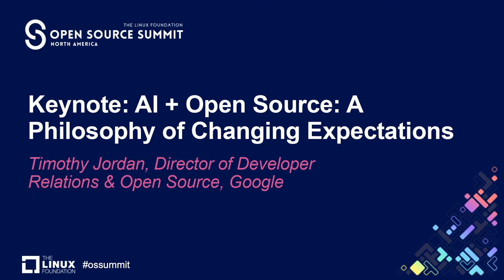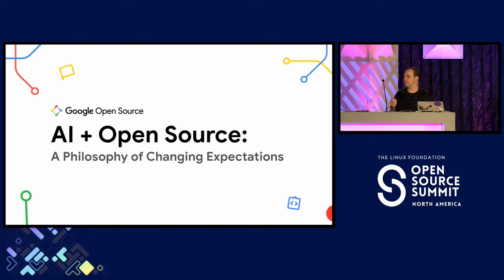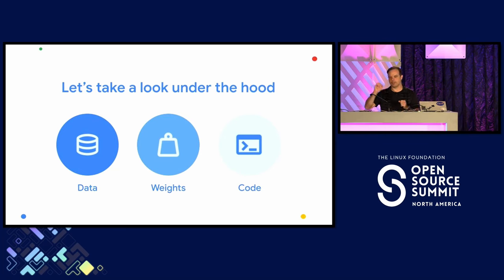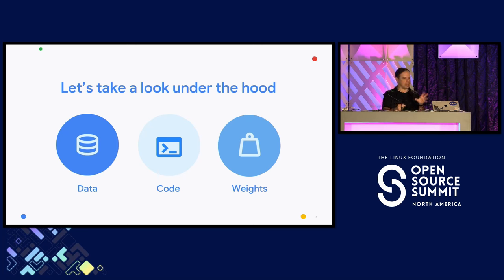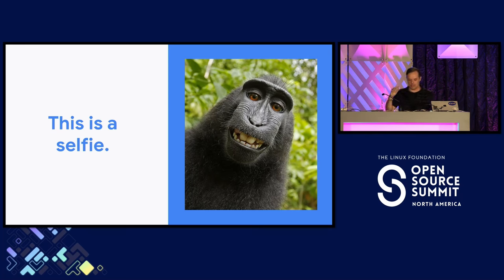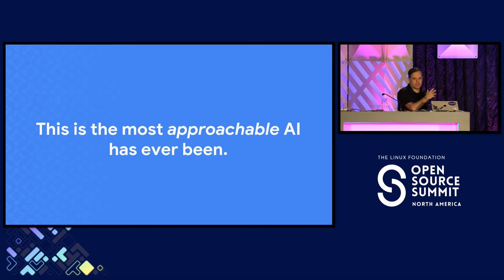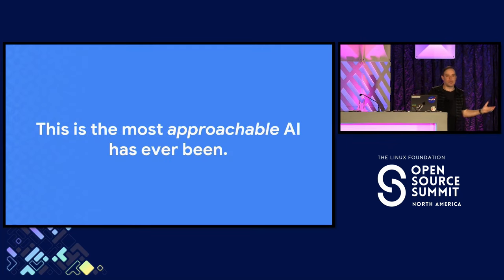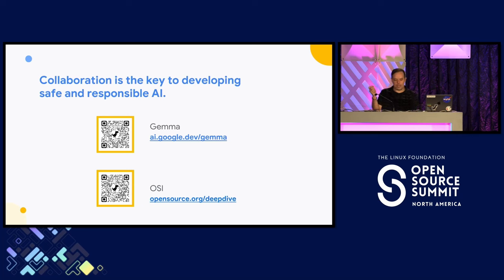Keynote: AI + Open Source: A Philosophy of Changing Expectations - Timothy Jordan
Keynote: AI + Open Source: A Philosophy of Changing Expectations - Timothy Jordan, Director of Developer Relations & Open Source, Google

Join Timothy Jordan, Director of Developer Relations and Open Source at Google, as we navigate the landscape of open source and AI, the importance for a responsible approach, and the transformative impact of community collaboration. We’ll also showcase the approachability of open models like Gemma via a live demo.